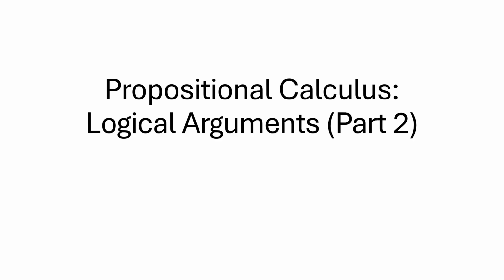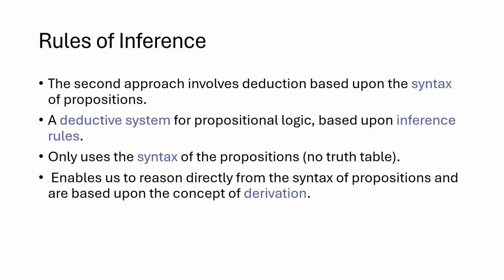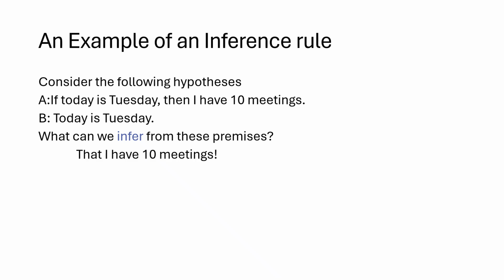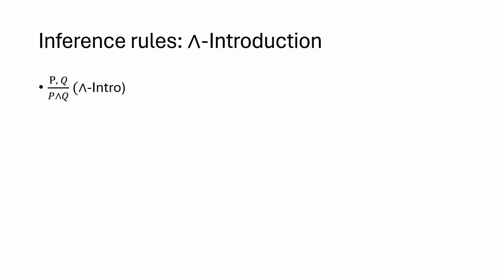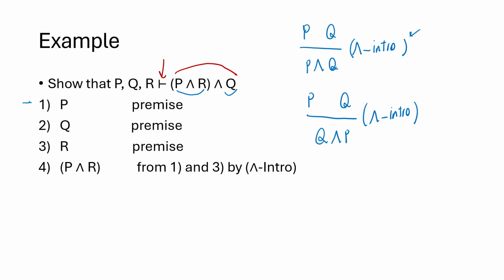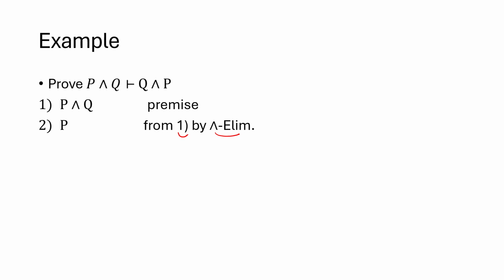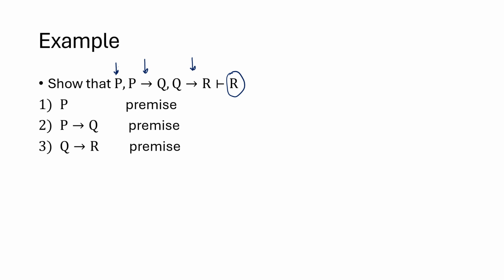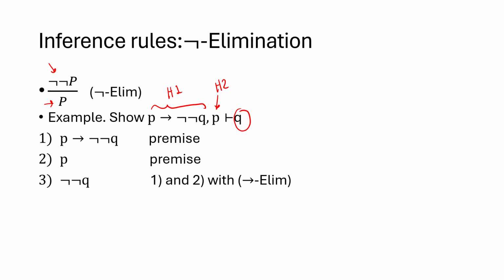Propositional Calculus: Logical Arguments (Part 2)